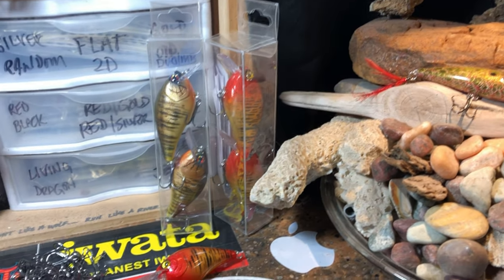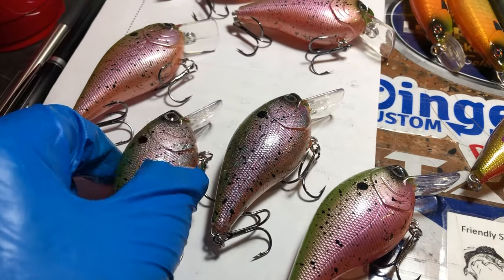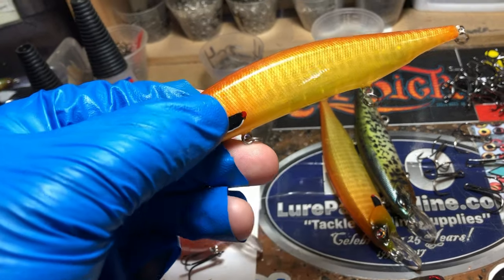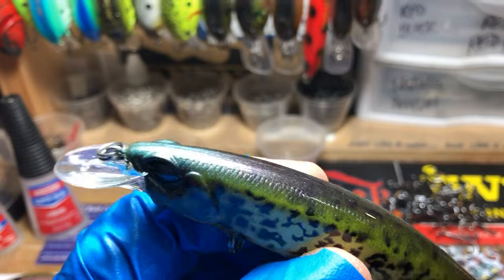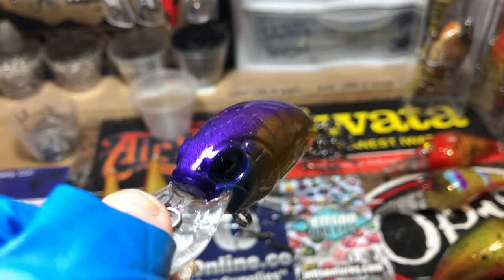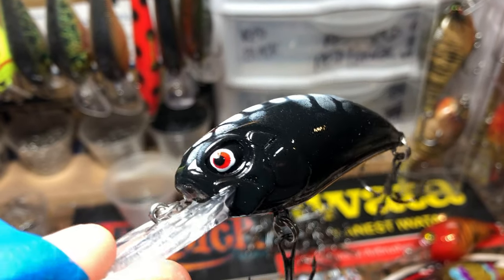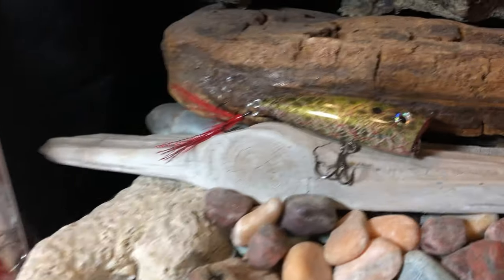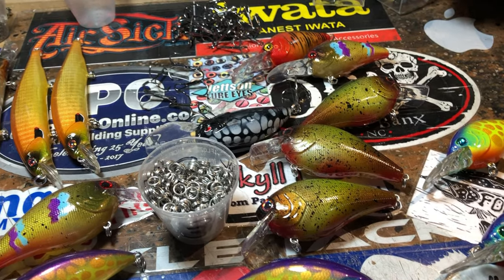JBCo. Shop Update: December 26, 2018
These pieces are leaving this morning. More pieces coming before New Year's Eve. Thanks as always for spending a little time on the channel! Cheers, and have a fantastic holiday week.

Respirators:
3M (Large)
3M (Small)